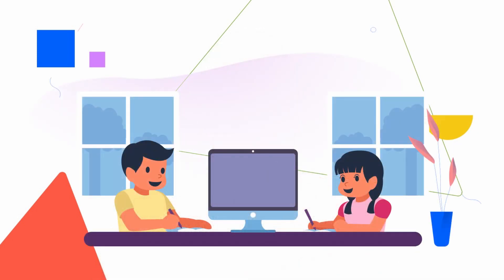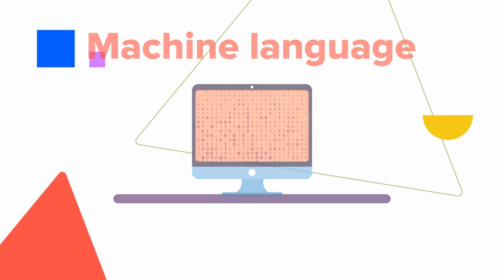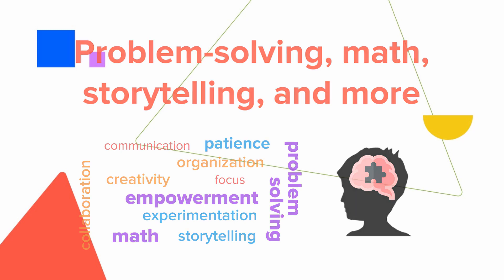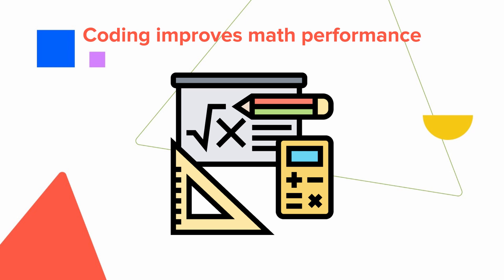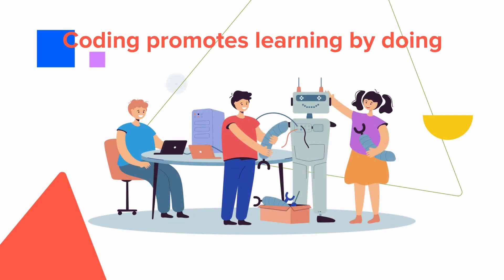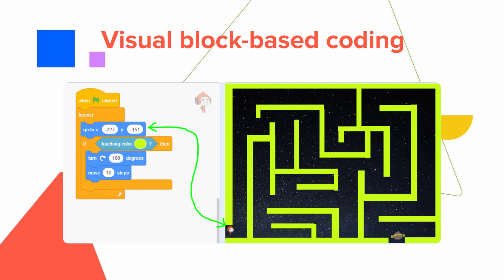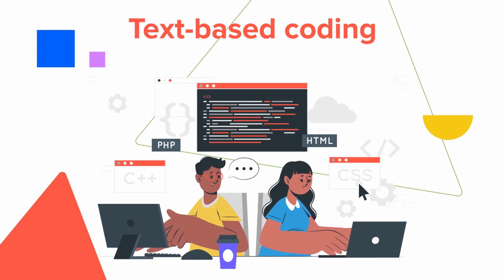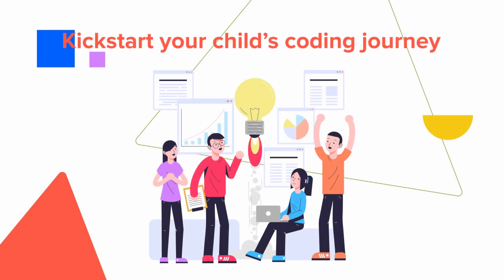Coding for Kids: An Introduction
Coding enables kids to become creators of the future. It's essential for every kid to learn coding irrespective of the career path they choose. Want to learn more about coding, the #1 essential skill for kids? Get started here and learn more about the importance, types, and benefits of coding for kids.

Here is a coding guide to getting started with coding for kids